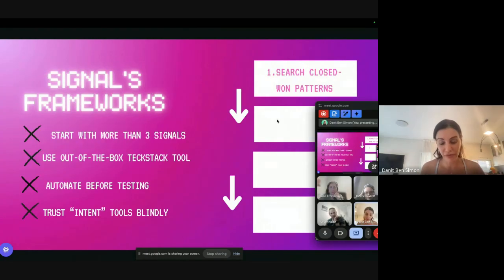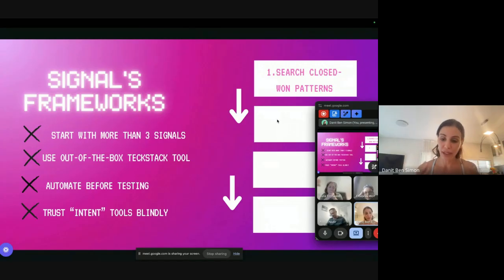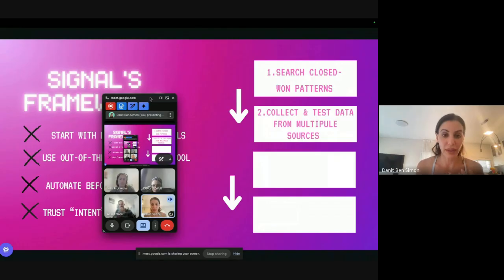3 Steps to Find Buyer Patterns to win deals | From AI-GROWTH course for B2B GTM teams. Session 3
This segment from the AI-GROWTH Course provides the tactical steps and strategic mindset shift required for senior marketers to achieve explosive conversion rates in their GTM motion.

We challenge the assumption that 'more tools' or 'more volume' is the answer. Instead, we focus on Pattern Funding: identifying the specific digital steps (or "breadcrumbs") your best customers took before they purchased.

You'll learn the 3 Core Steps to Drive Conversion:

1. Identify High-Value Signals (20:41): Understand the difference between First, Second, and Third-Party data and how to gather these critical, measurable intent signals for free.

2. Shift Outbound to a Marketing System (36:53): Learn why pipeline creation for outbound is a Marketing responsibility (system, targeting, sequencing) and how this solves the low-conversion issue of cold sales outreach.

3. Pattern Funding (40:29): Use AI to analyze your Closed-Won/Booking data to find hidden, high-converting buyer patterns (e.g., unique pain points, competitor switches).

This is a must-watch for B2B GTM Leaders, Demand Generation, and Lifecycle Marketers who are focused on measurable KPIs and sustainable pipeline growth.

READY TO IMPLEMENT THIS STRATEGY?

This is just a preview! Enroll your B2B GTM Team in the complete AI-GROWTH Course today to get the full methodology, implementation guides, and templates for leveraging these signals immediately.